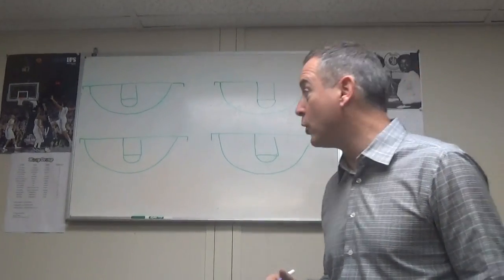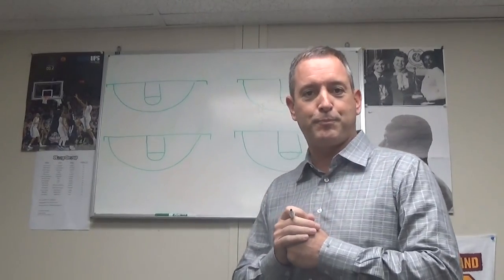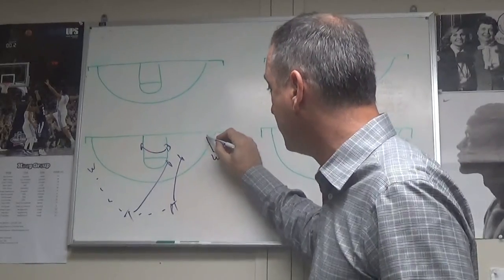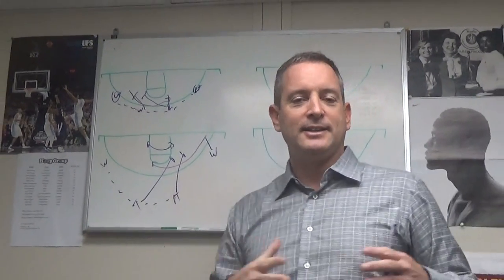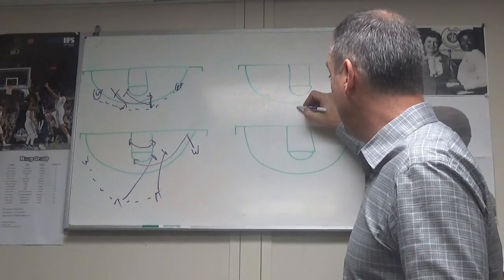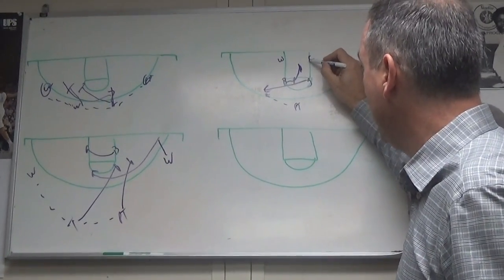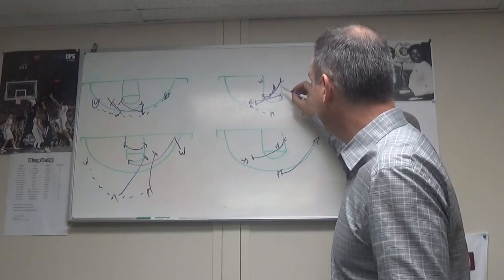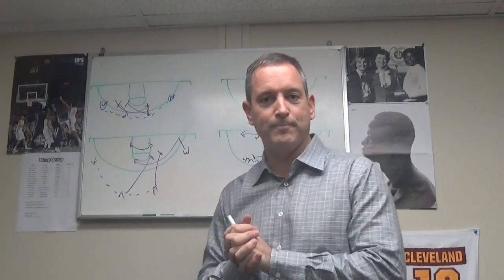Hoop Group Coaches Corner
In the second installment of Coaches Corner, Coach Mike Rice explains two quick hitters to get your players some space at the end of the clock!